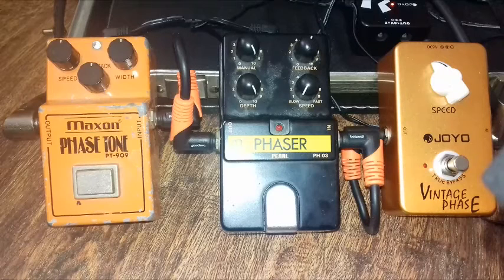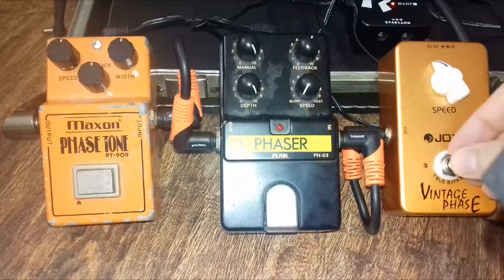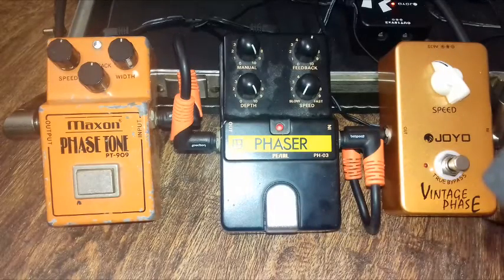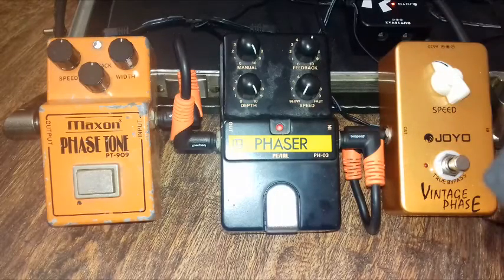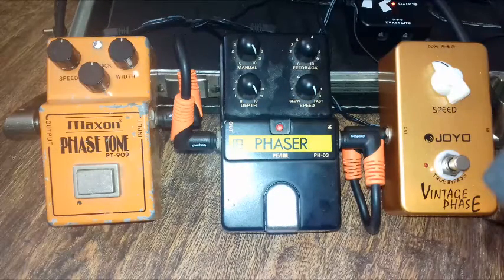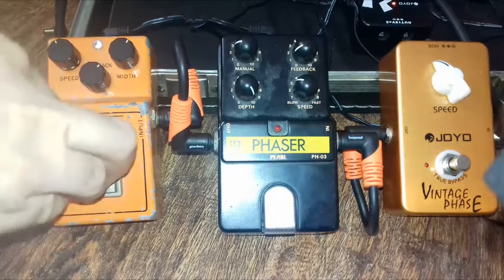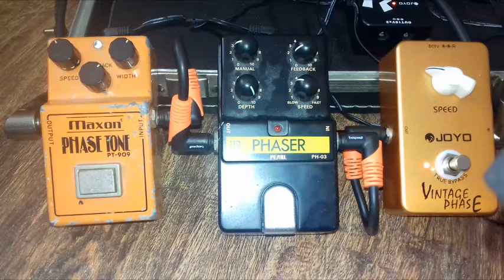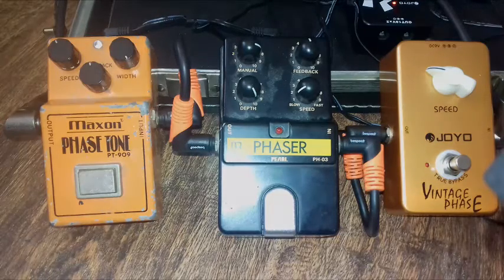Phaser pedal comparison with harmonica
I am comparing three phaser pedals with harmonica, thanks to my fellow musician friend, Máté Vízhányó. Two vintage and one brand new. The pedals are: vintage Maxon Phase Tone PT-909 from '79-'80, vintage Pearl PH-03 Phaser from '80's and brand new Joyo/Harley Benton Vintage Phase. Both vintage units were made in Japan. The Maxon has the warmest tone of all, and has the widest speed range. The Pearl sucks the tone a bit (becomes dull), but has the fastest effect of the three. The Joyo/Harley Benton Vintage Phase adds a little volume and presence to the tone, which I really like. One important thing should be mentioned that the vintage units, the Maxon and the Pearl cannot handle the peak signals of the impedance mathced Thomann MB-75 and started clipping. After all these have been designed for guitar. The Joyo can handle the mic levels and has simple controls, so I am sticking with that.